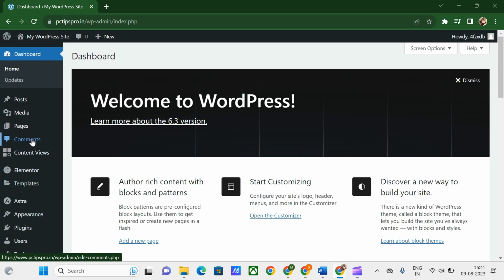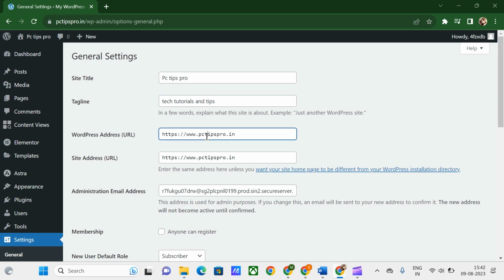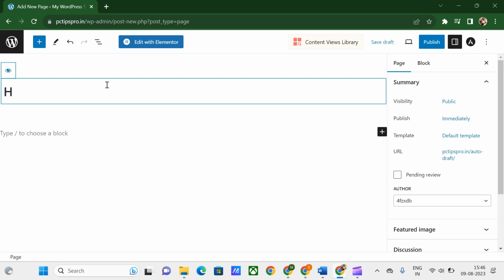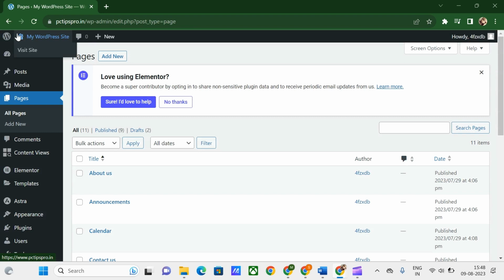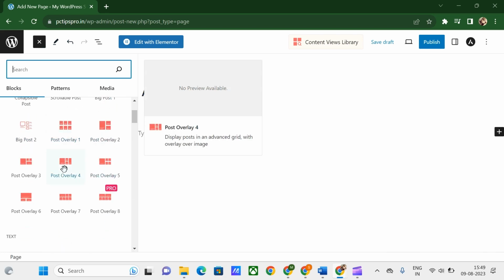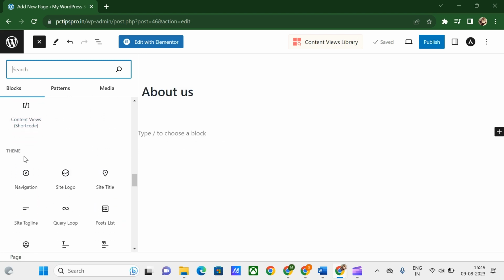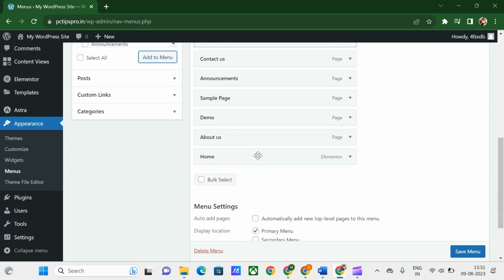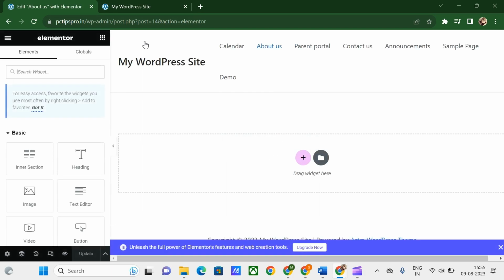Build A WordPress Website in Five Easy Steps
Welcome to PC TIPS PRO! Whether you're an aspiring blogger, entrepreneur, or online store owner, this comprehensive step-by-step guide will help you build the website of your dreams. 🌟

In this tutorial, we'll walk you through five essential steps that lay a solid foundation for your site:

**1. Choose Your Identity**
Discover how to pick the perfect name for your site, set your site title and tagline, and even select a custom domain name that resonates with your brand.

**2. Design Your Homepage**
Learn how to design a captivating homepage that leaves a lasting impression on your visitors. Whether you're starting from scratch or using our pre-built layouts, you'll have the tools to make it uniquely yours.

**3. Create More Pages**
Dive into the world of blocks—the building blocks of your website. Add images, buttons, columns, text, and more to your pages. You'll also find out how to embed content from various sources, such as YouTube videos.

**4. Set Up Your Menu**
Guide your visitors through your content with a user-friendly menu. We'll show you how to create a menu that showcases the pages you've created, making navigation a breeze.

**5. Add Your Social Media Presence**
Connect with your audience on a deeper level by integrating your social media profiles. Learn how to effortlessly add social media icons to your site and encourage engagement.

With our easy-to-follow instructions, you'll create a stunning website that reflects your style and purpose. Whether you're a tech-savvy creator or a beginner, WordPress.com provides all the tools and support you need to succeed.